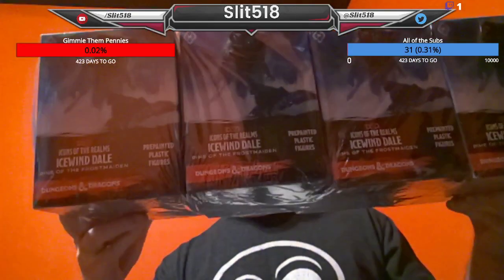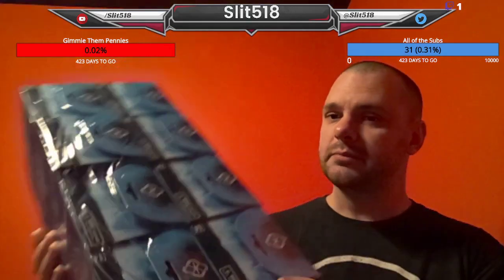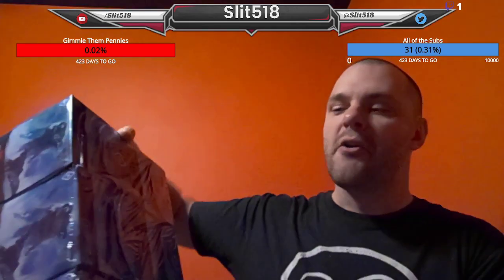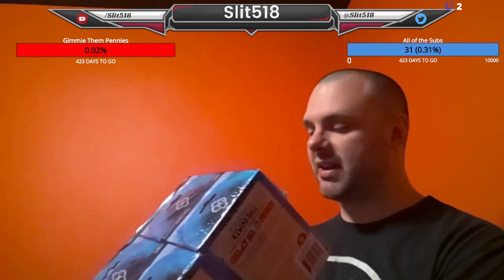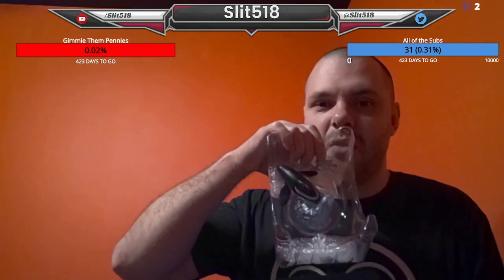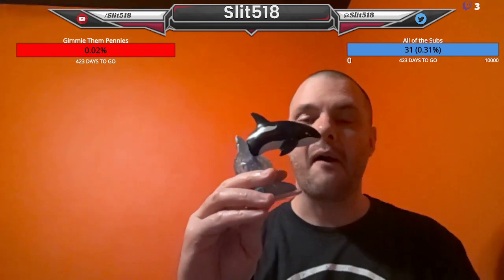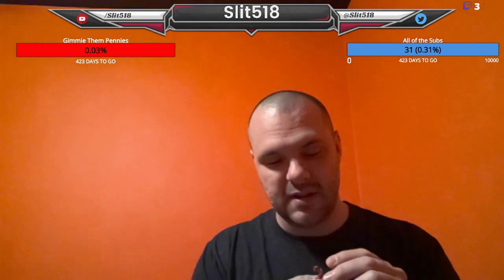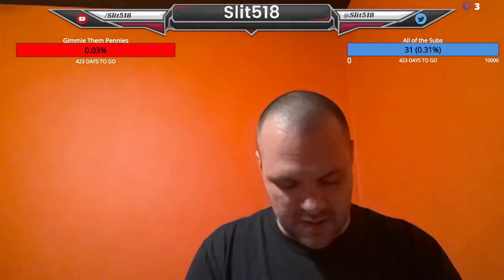D&D miniature brick opening -- Birthday stream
D&D miniature brick opening, Icewind Dale Rime of the Frost Maiden -- Watch live